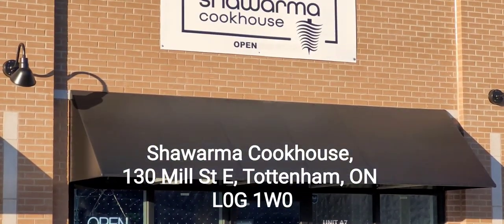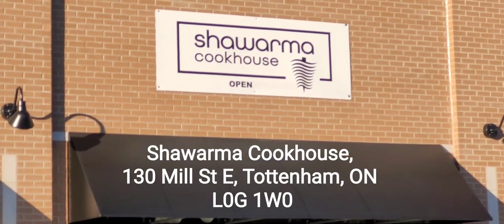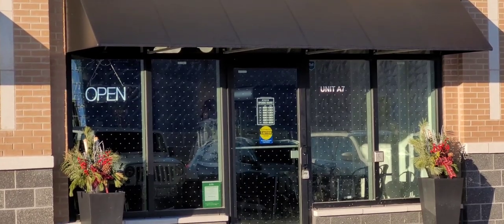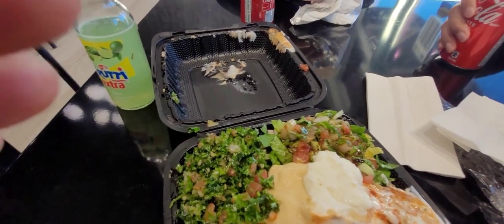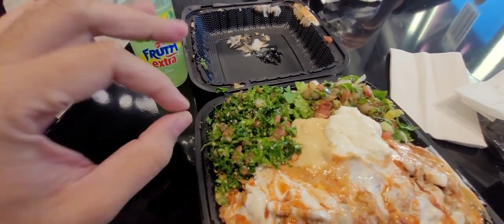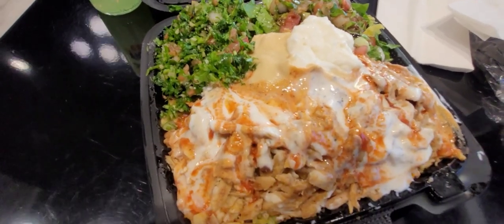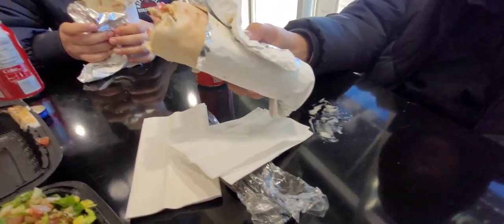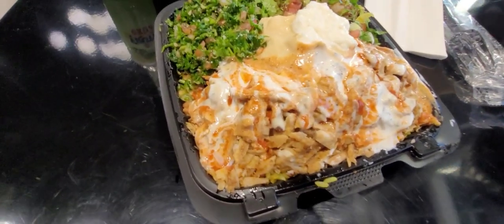Yummy Chicken | Shawarma Cookhouse | Dinner & Wrap | Shawarma Cookhouse in Yellowknife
Yummy Chicken @ Shawarma Cookhouse | Dinner & Wrap | Tottenham, ON

Hey everyone ! Welcome my another blog. In this review, I am sharing my thoughts and my review of Shawarma Cookhouse. I visited the place on Jan 7th, 2023.
It's a Middle Eastern cuisine, and the restaurant is located in Tottenham, ON. As soon as you enter, you do feel it's a very newly opened restaurant. Everything looks and feels clean. Decor of the restaurant is nice.
Servers are good but could have been more welcoming if you could put a SMILE on your face.
I ordered Chicken Shawarma regularly, size and chicken Shawarma dinner.
Well quantity wise it's very good. All the food and vegetables are fresh. They also load your food with a good amount of garlic sauce and humus. I like both the dishes and the portion is very big for 1 person. Overall, I liked the place, and I will give them 7 out of 10.

 Let’s connect on my social platforms.